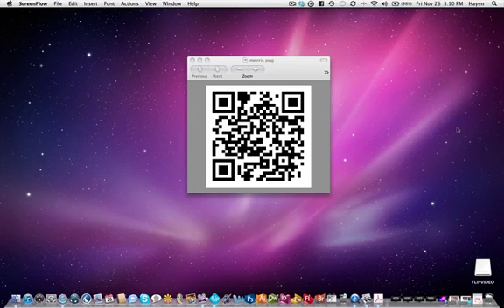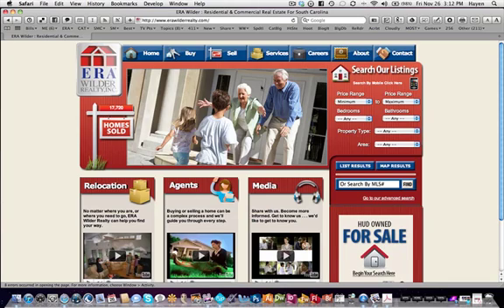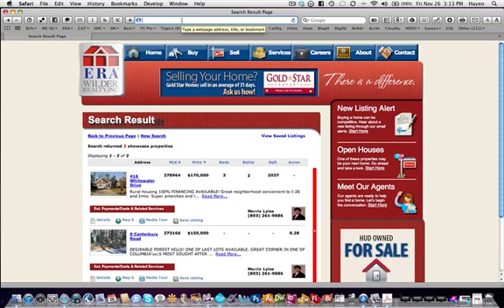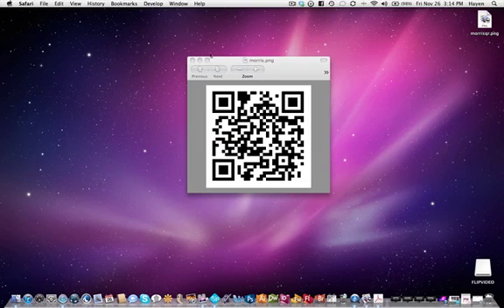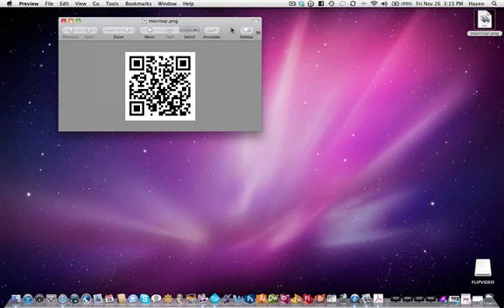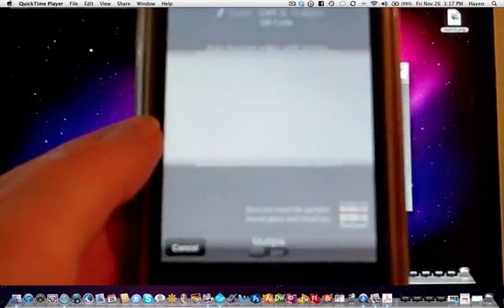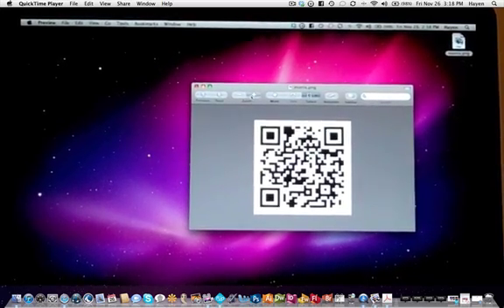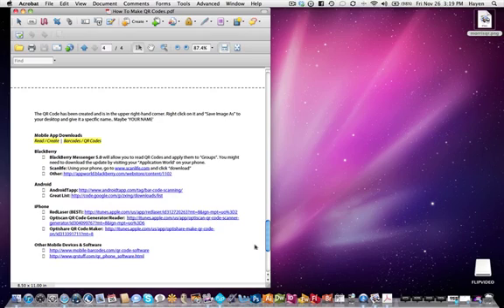How To Make QR Codes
In this video we show you you how to create, scan and read QR Codes and how this mobile technology can enhance your business and marketing efforts. We also give you resources for downloading free qr code reader applications on your smartphone.